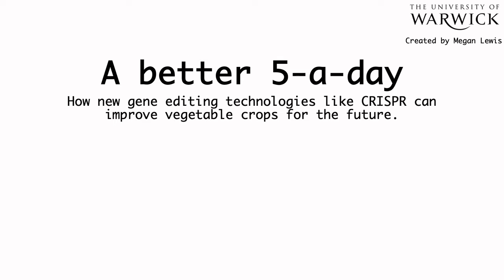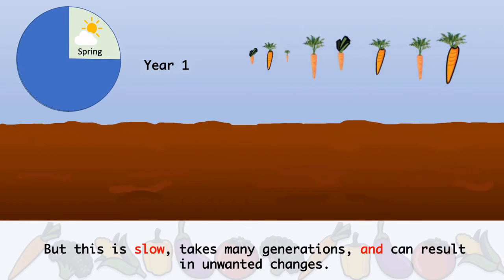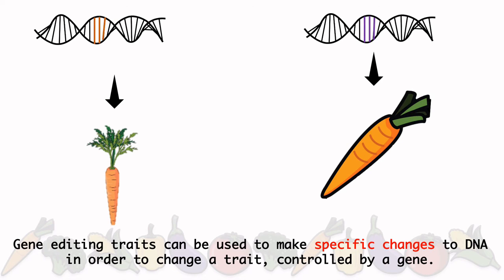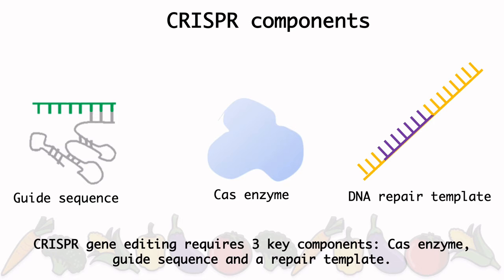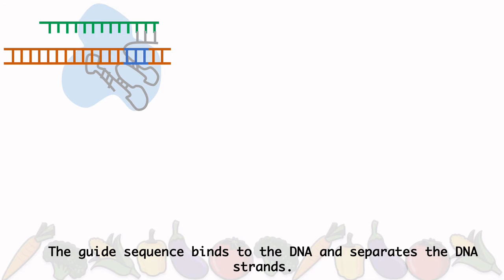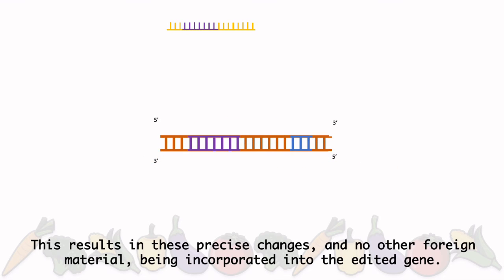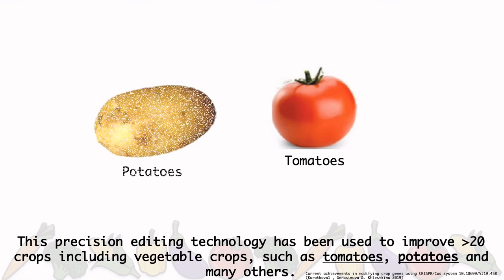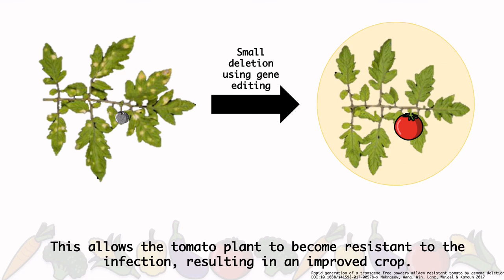CRISPR: A better 5-a-day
Have you always wondered how Gene editing works and why it is worth a nobel prize? Here is a quick educational video summarising how gene editing technologies such as CRISPR can improve vegetable crops for the future.